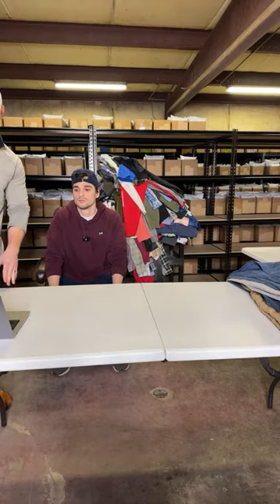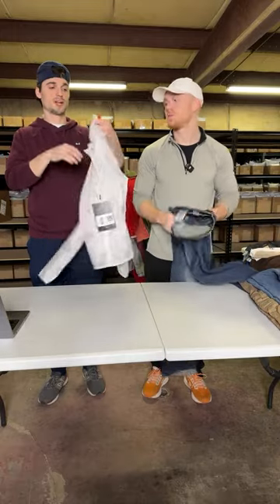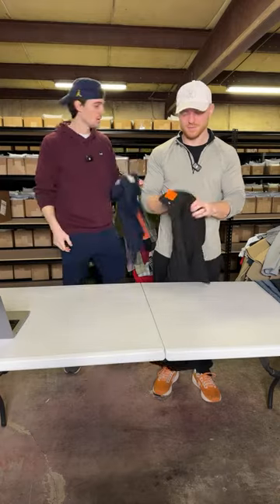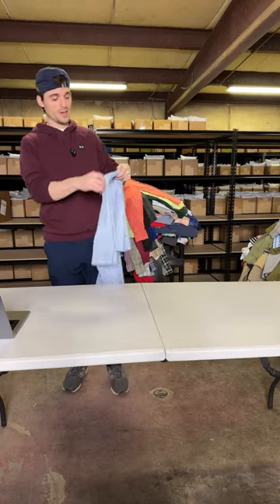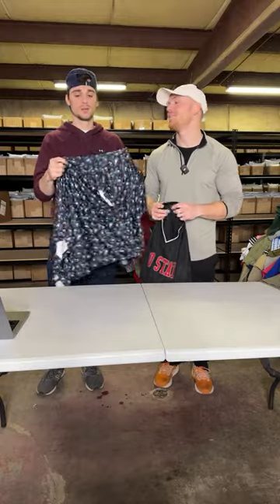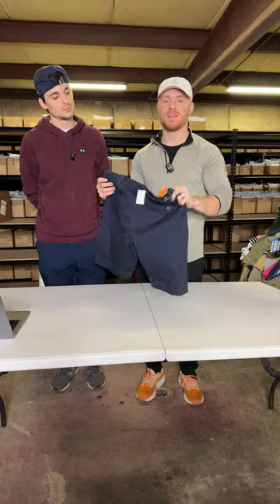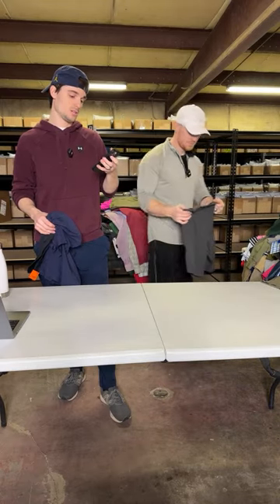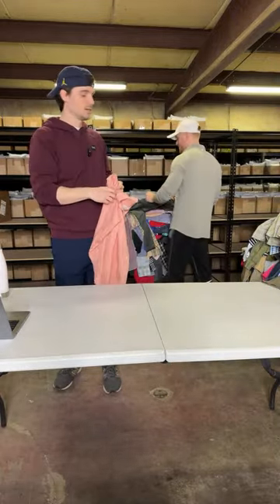Live Thrift Haul! Over 350 Items Sourced This Week as eBay Clothing Resellers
RESELLING SUPPLIES:
Lighting setup
Photo Box
10x13 Thick Poly Mailers
14.5x19 Thick Poly Mailers
19x24 Thick Poly Mailers
Rollo Label Printer
Shipping Labels
Number Labels